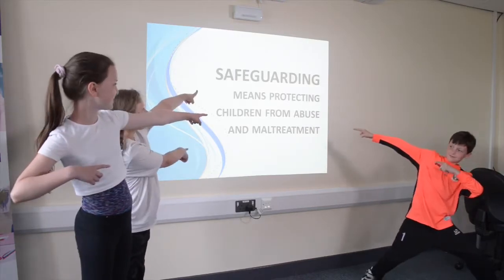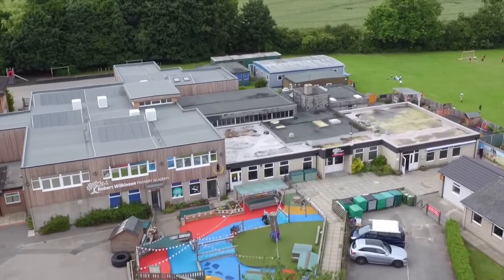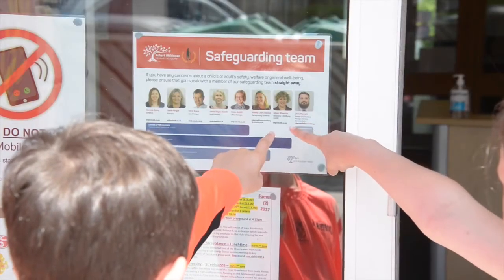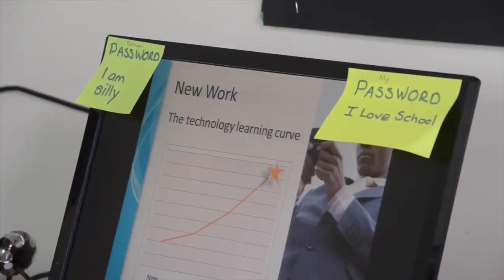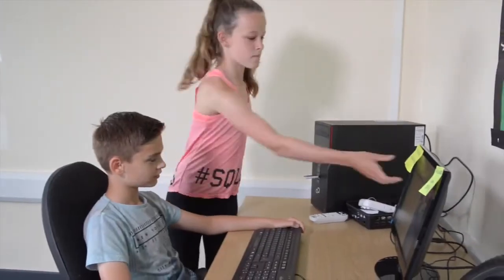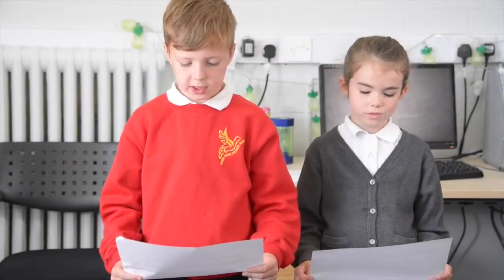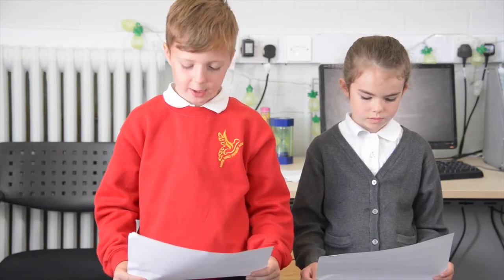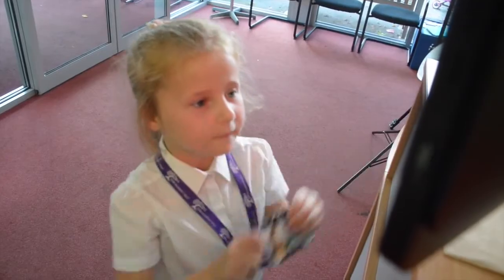Ebor Academy Trust staff induction video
Staff induction video for all those starting work within the Ebor Academy Trust.